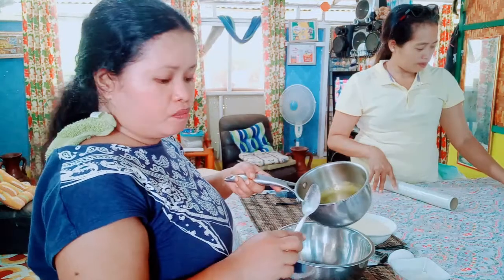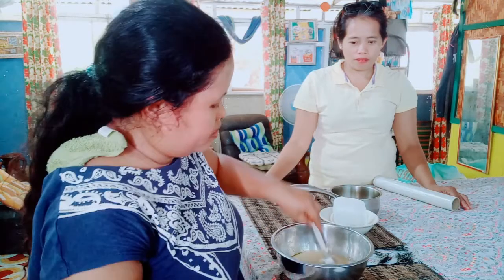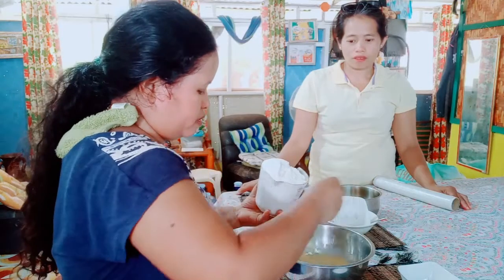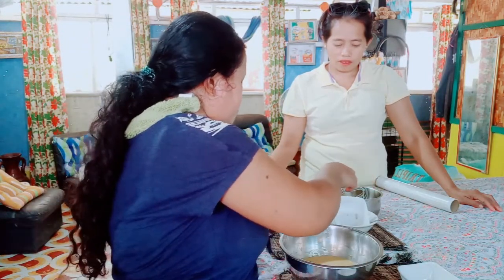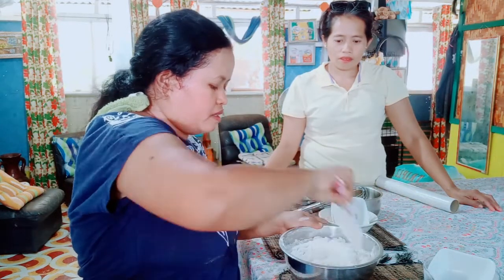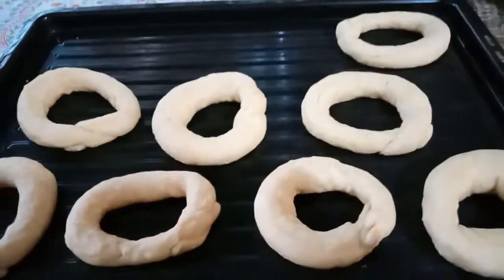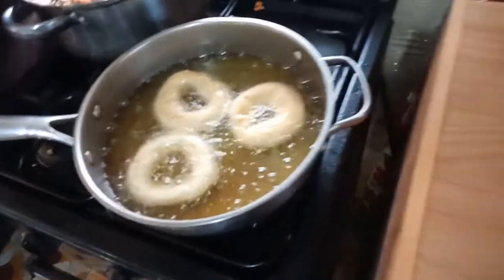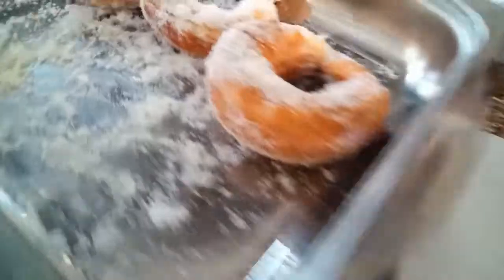Showing Monina How To Prepared Simple Easy Recipe Doughnuts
Happy day today we have visitors to today again. Showing our place. And showing how I prepared my easy simple recipe doughnut. Please visit Monina channel "Crazy Sheryl Life In Philippines". Why I call her Monina that's her true name.

Thank you for your time. May God bless us all and protect. Have a great day everyone.